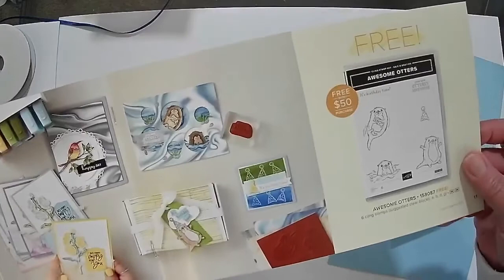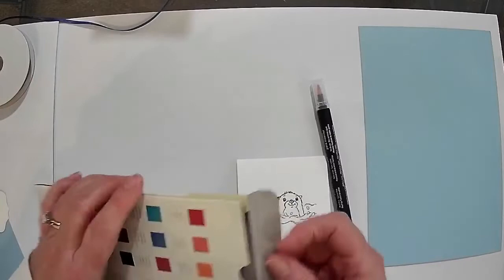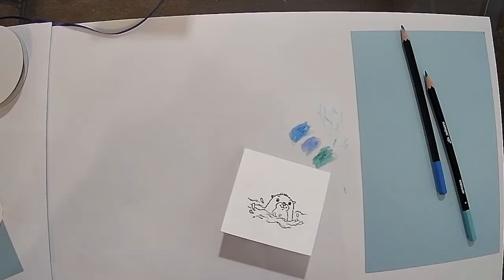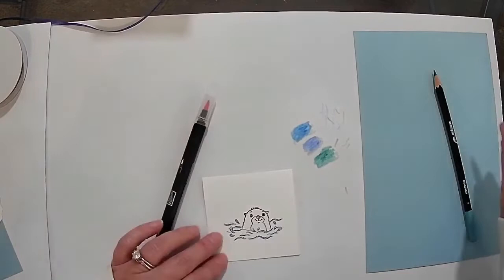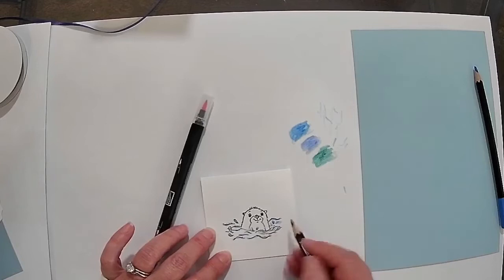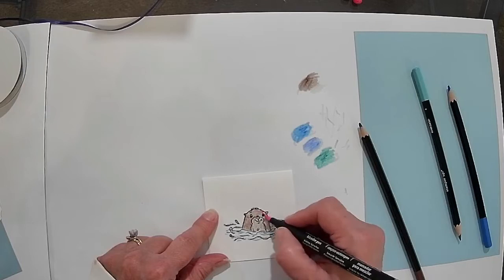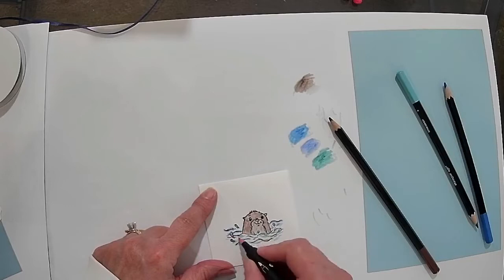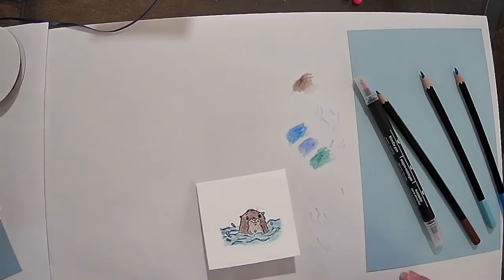Adventurous Stampin': Awesome Otter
Making a simple handmade card and a stepped up card